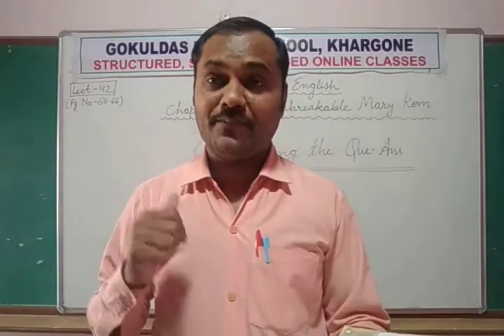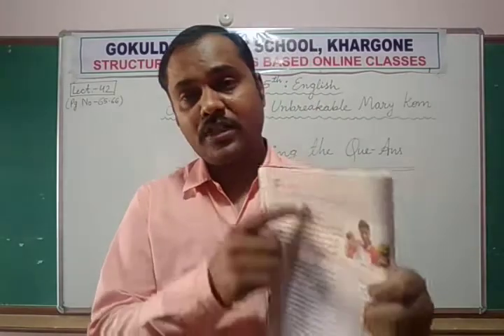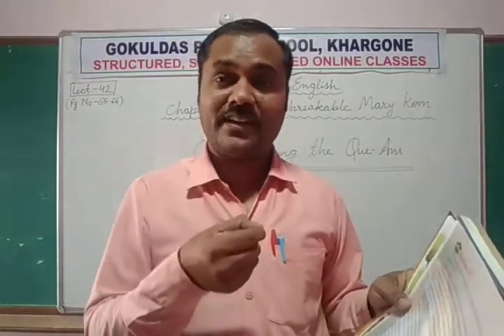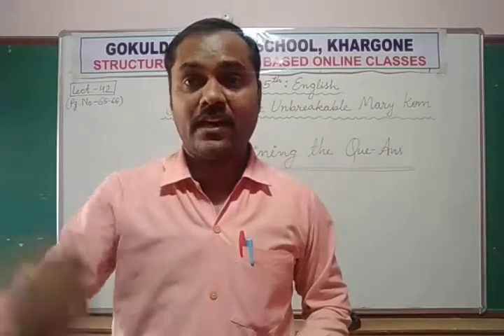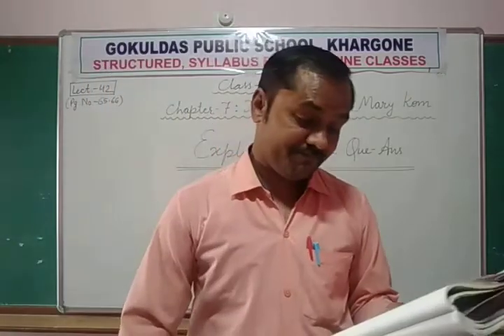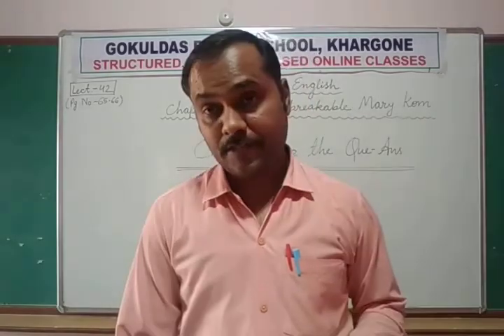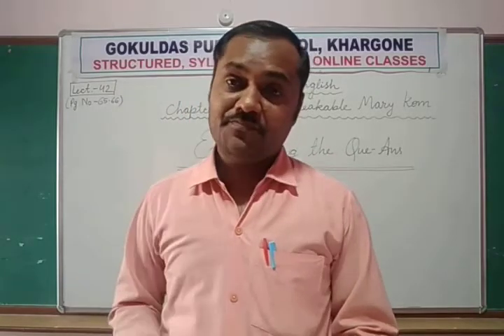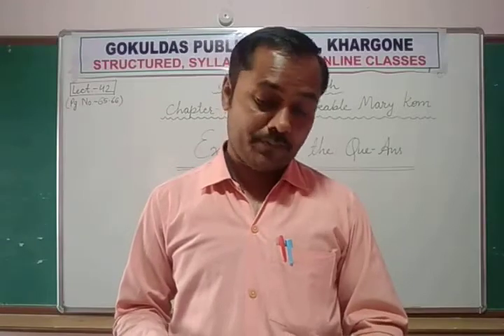Class 5(English)Chapter 7 The unbreakable Marry Kom Explaining Question and answer (RD 16- 10-20)